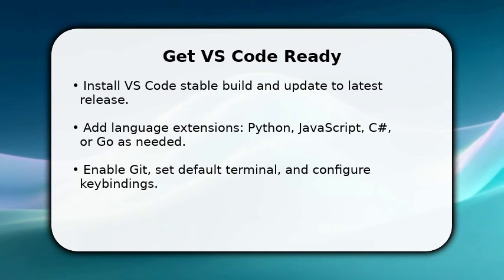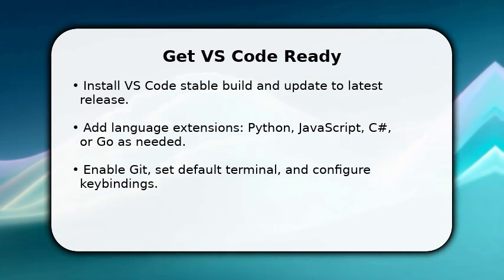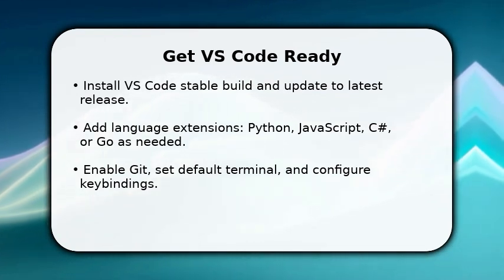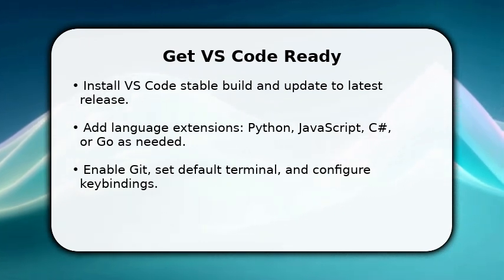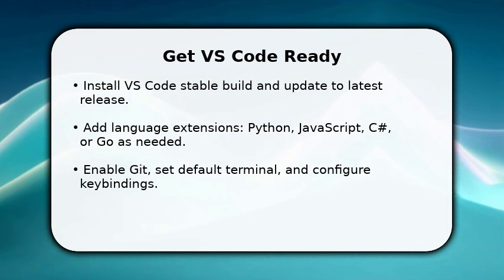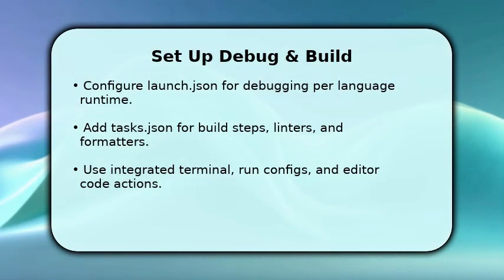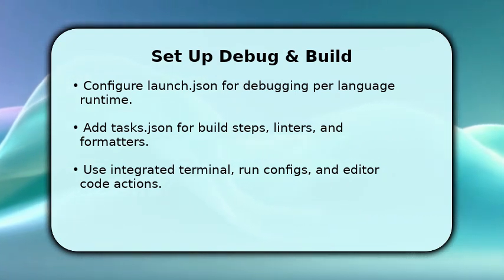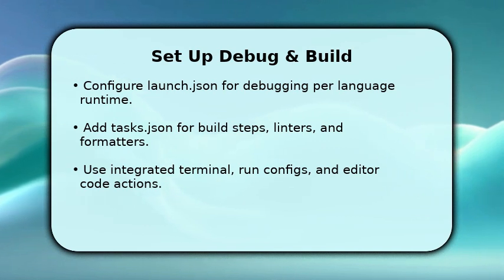How to Use Visual Studio Code for Different Languages - Easy Guide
Dive into the versatile world of Visual Studio Code, where developers can code in multiple languages with ease. This guide provides essential tips for setting up and using VSCode efficiently across different programming environments such as Python, JavaScript, C++, Java, Ruby, PHP, TypeScript, GoLang, Kotlin/JVM, Swift, and more.

Visual Studio Code, programming languages, code editor setup, VSCode efficiency tips, Python coding in VSCode, JavaScript development with Visual Studio Code, C++ IDE alternatives to Eclipse, Java programming environment for Windows using VSCode, Ruby on Rails and Ruby code editing, PHP scripting within Visual Studio Code, TypeScript language support in VSCode, GoLang syntax highlighting vs. Sublime Text, Kotlin development with JetBrains MPS integrated into VSCode, Swift playgrounds for iOS app prototyping